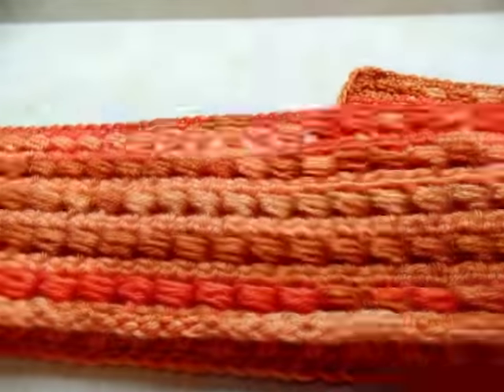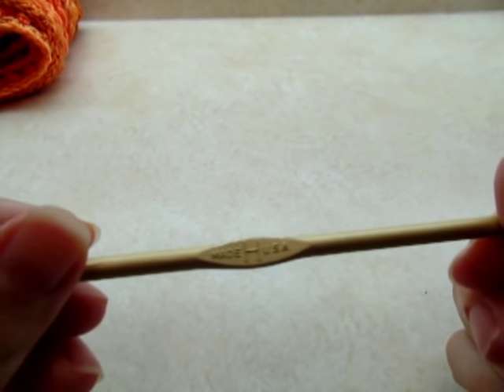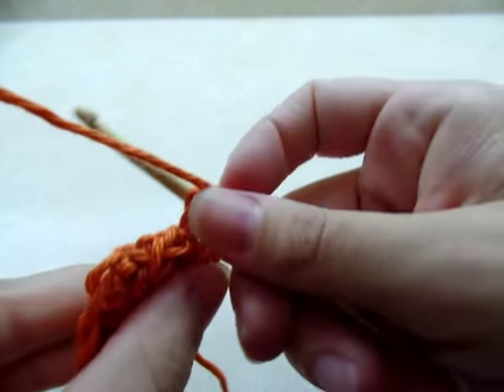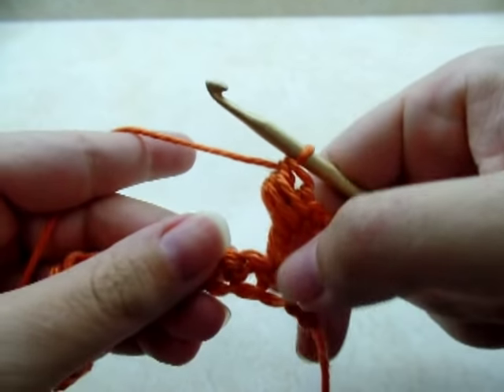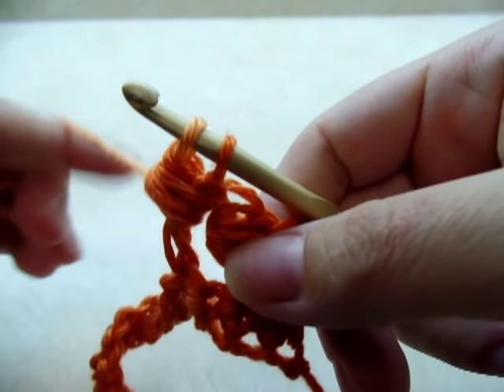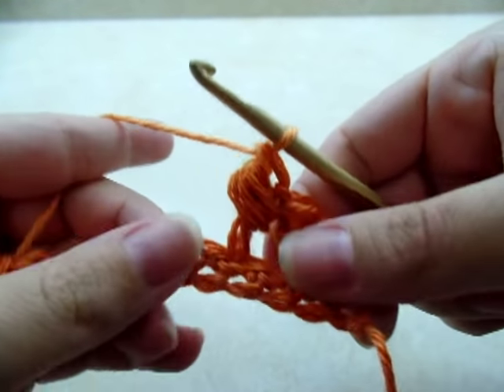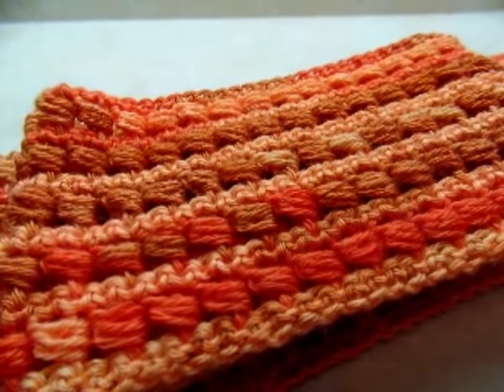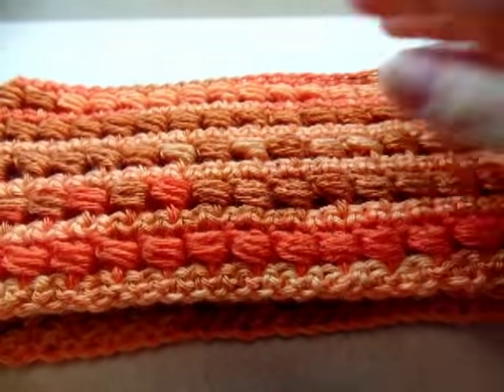Crochet Side Puff Stitch Scarf Wrap TUTORIAL #258 Bagoday Crochet